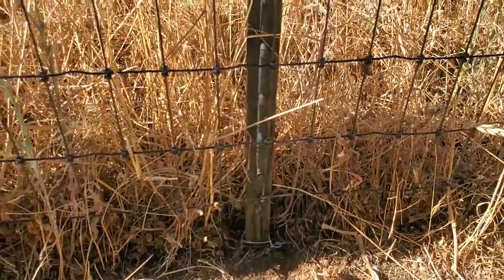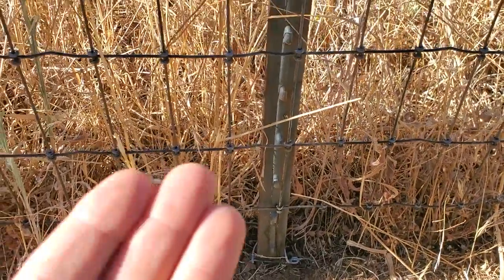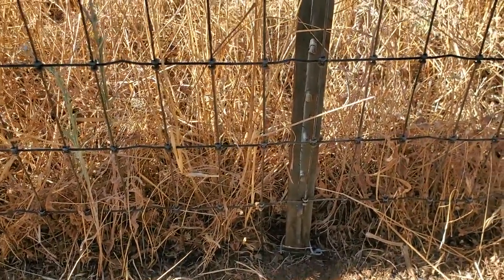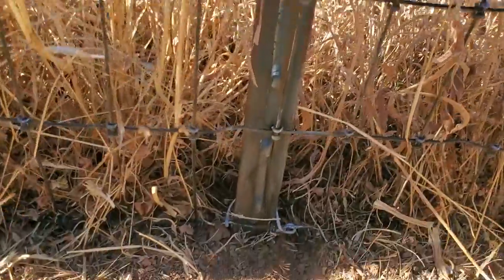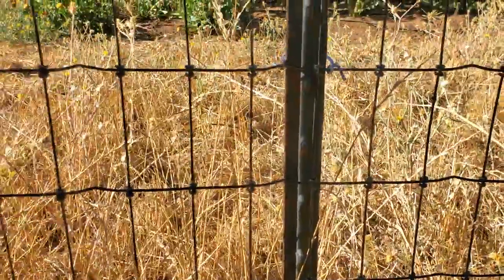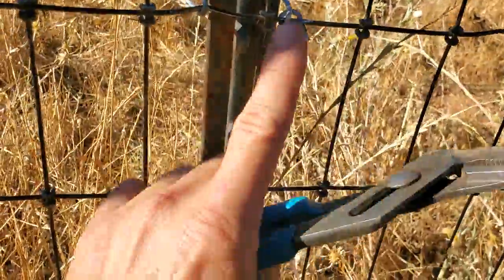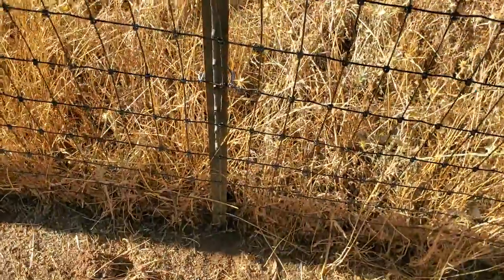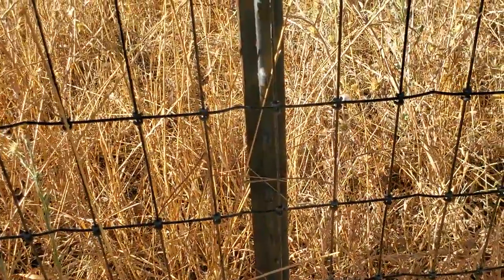How to use T-Stake Wire Clips- Tips and Tricks.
How to use T- Stake wore clips, the best tool to use and some tips and tricks !